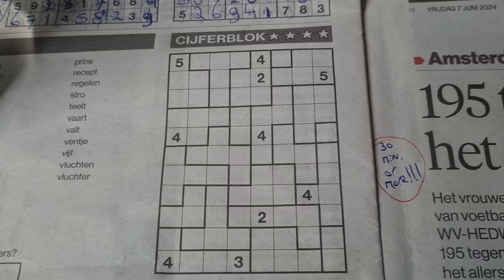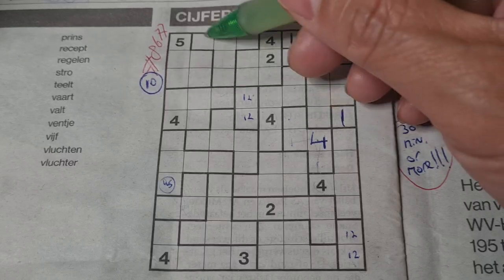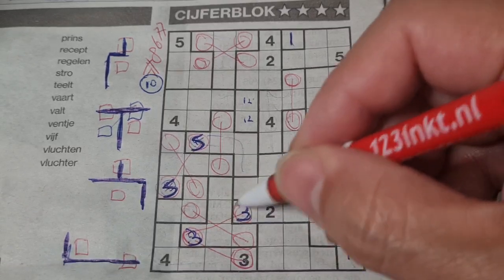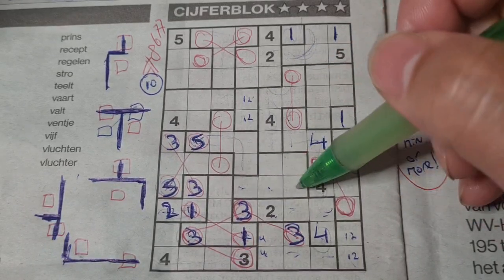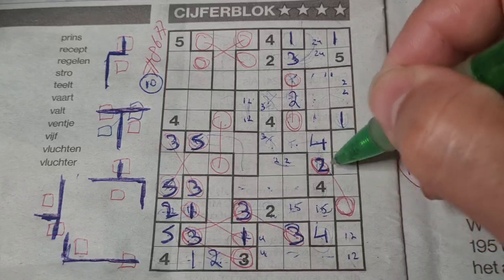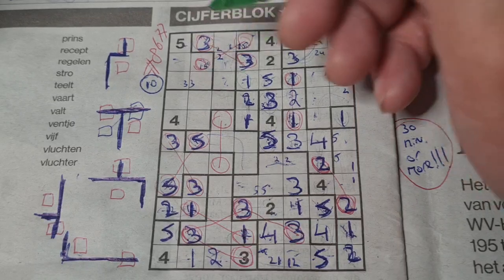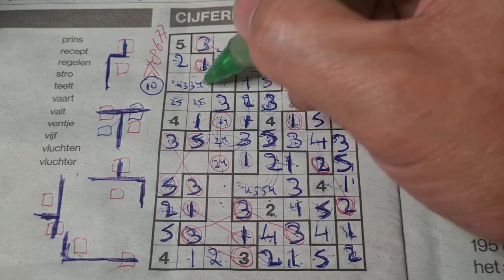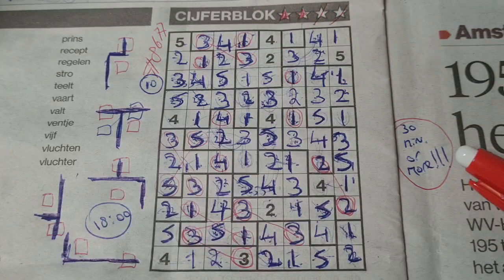(#8677) Friday. Tectonic01 Sudoku puzzle. Bonus Extra edition. 06-07-2024 Extra part 4 of 4